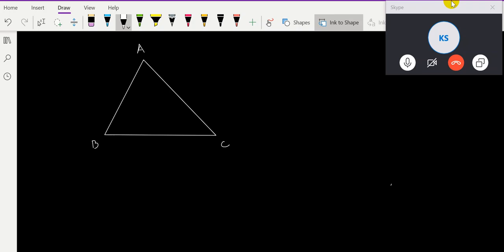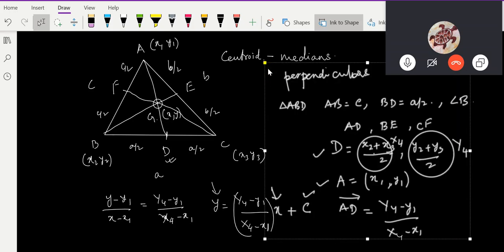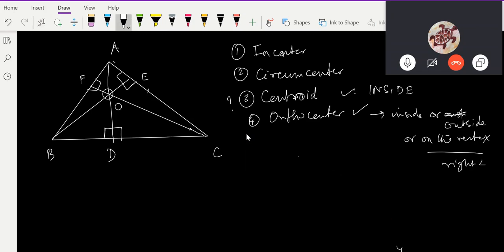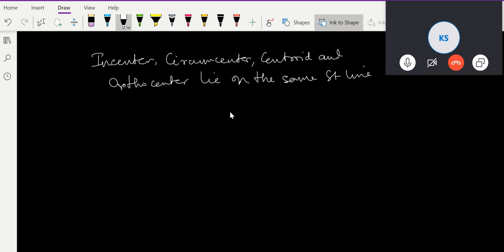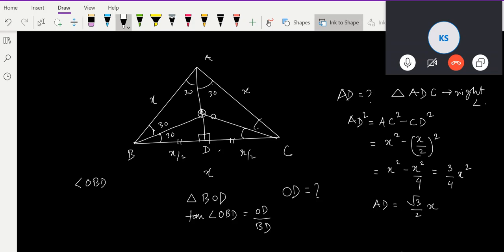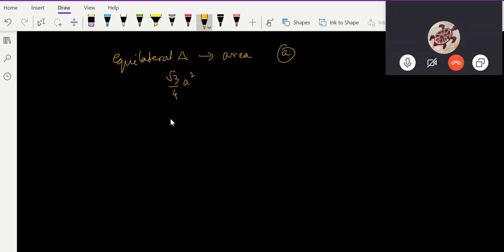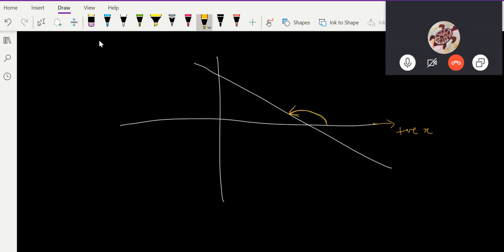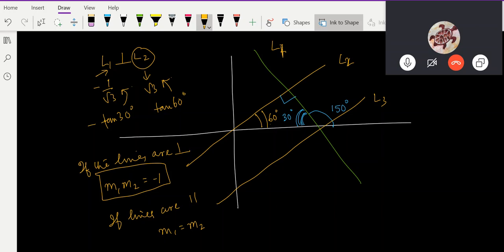Triangles Part 2